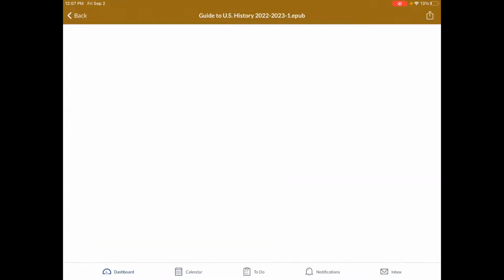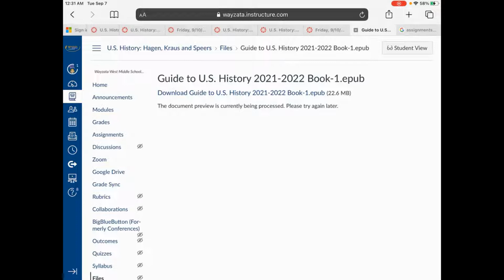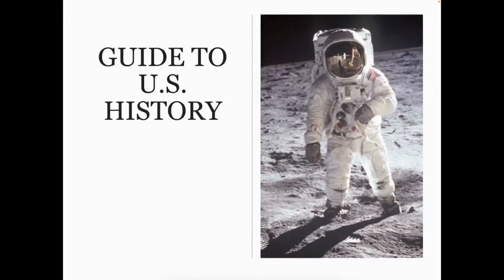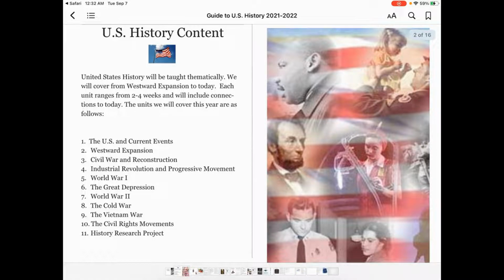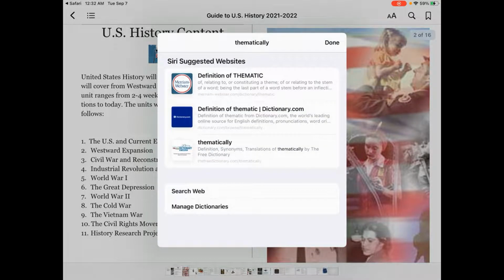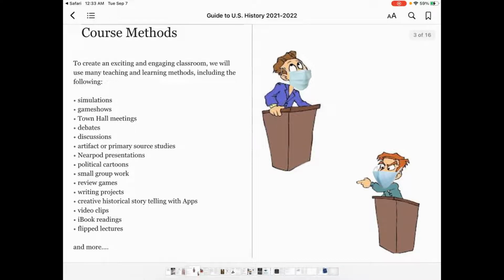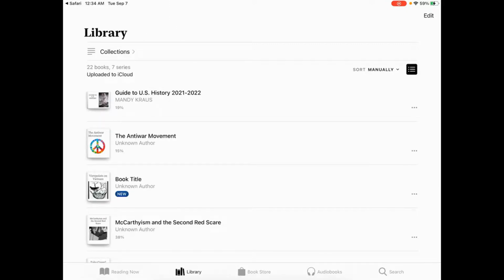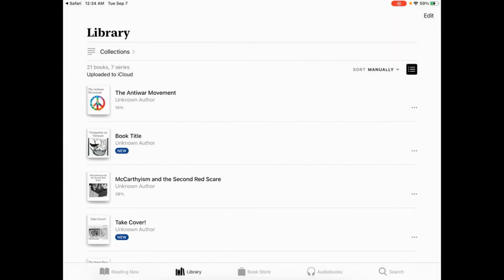Books Introduction 2022-23